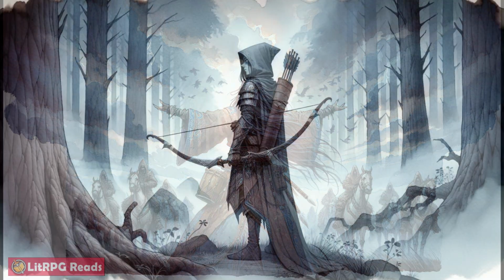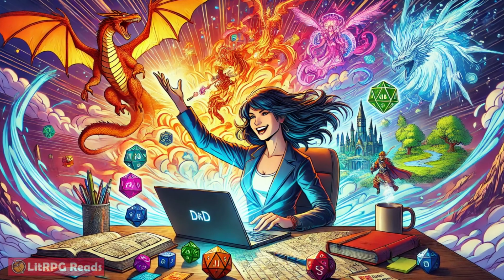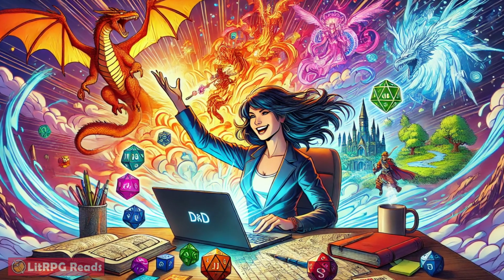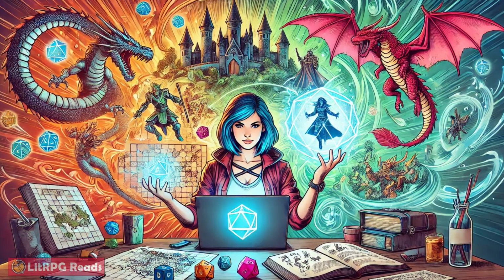AI EXPERT Spills 30-Minute D&D Worldbuilding SECRETS!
Want to build an epic Dungeons & Dragons world in just 30 minutes? 🧙‍♂️ In this episode, we break down Paul Bellow’s guide from LitRPG Reads on using AI tools like ChatGPT, Claude, and the LitRPG Adventures Generators to streamline your D&D worldbuilding process. Whether you’re a time-strapped Dungeon Master or just looking for fresh inspiration, these tips will help you create rich, immersive worlds faster than ever!

AI Generated based on this article at LitRPG Reads

🔥 The 6-Step AI Worldbuilding Process:
1️⃣ Establish a Core Concept: Build your world’s unique identity 🌌
2️⃣ Generate Regions & Locations: Create maps and memorable settings 🏰🗺️
3️⃣ Design NPCs & Factions: Populate your world with intriguing characters and groups 🧝‍♀️🤝
4️⃣ Craft Compelling Quests: Use AI to design engaging story hooks 🎯📜
5️⃣ Balance Creativity & Control: Enhance your ideas with AI while staying in charge 🎨⚙️
6️⃣ Polish & Expand: Refine the details and bring it all together 🛠️✨

🎭 BONUS: Learn how to use AI-powered tools to supercharge your campaign preparation, saving time while delivering unforgettable adventures!

💬 Have you tried AI tools for D&D worldbuilding? Share your experiences and tips in the comments below! 👇